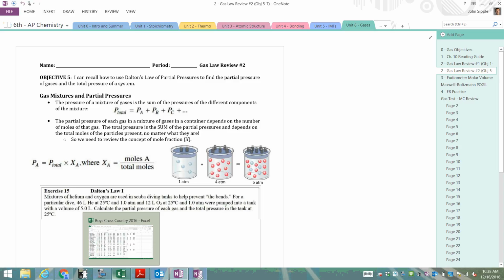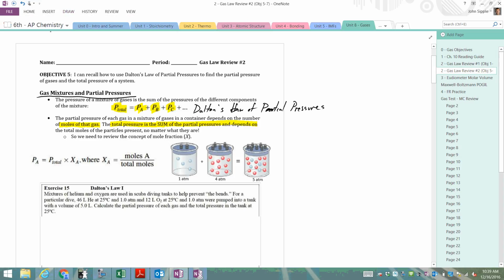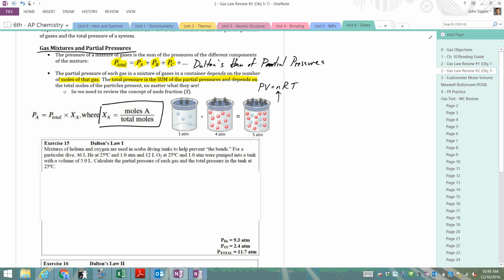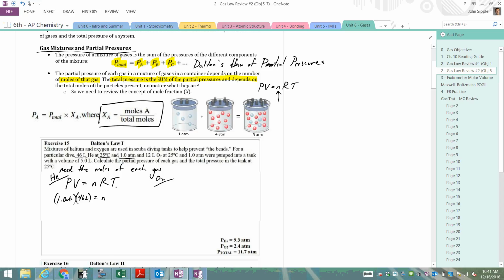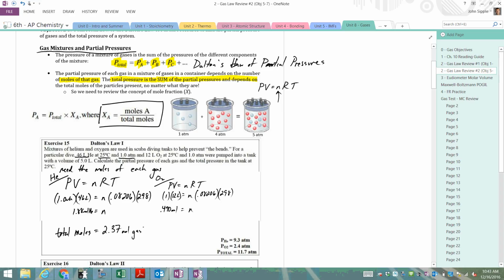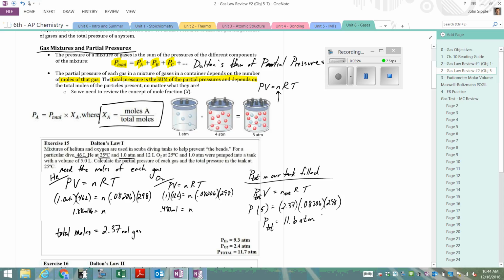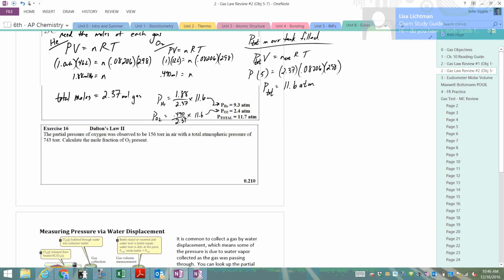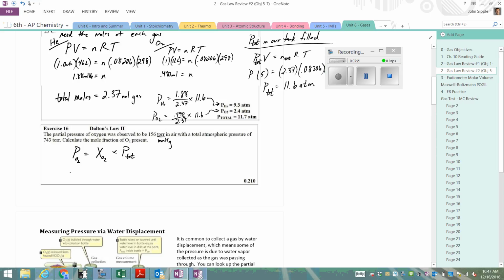Gas Mixtrues and Partial Pressures